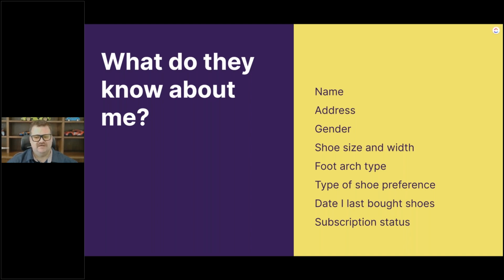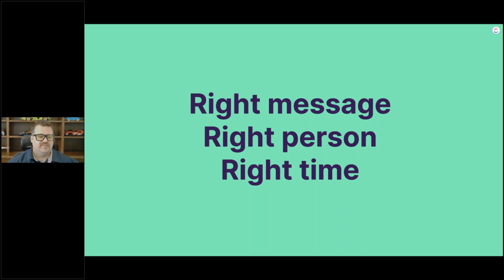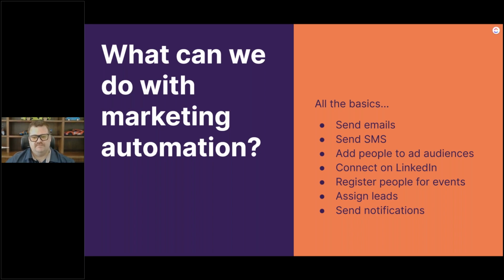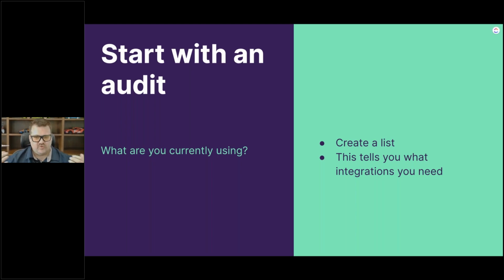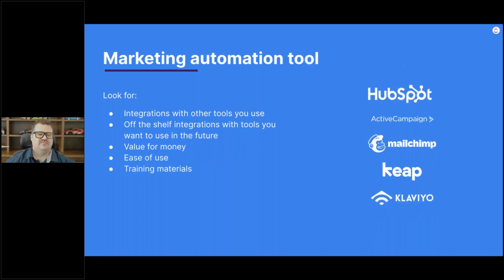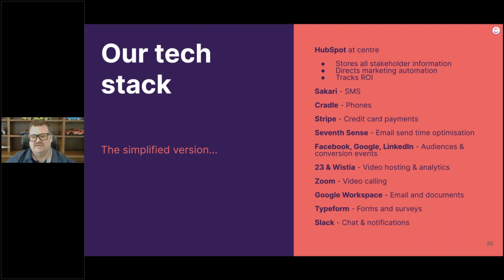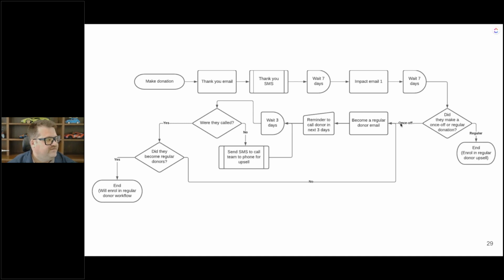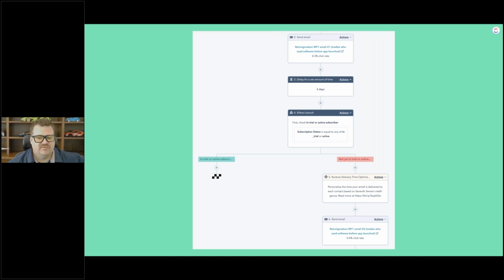Understanding Marketing Automation & Personalisation